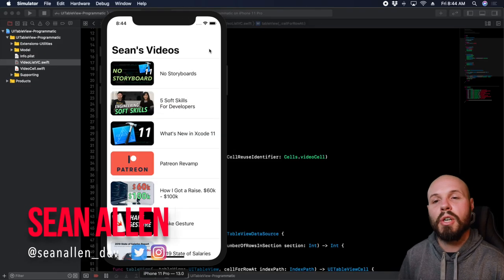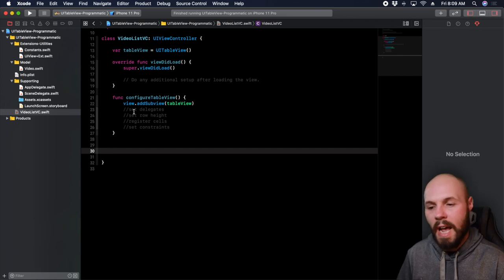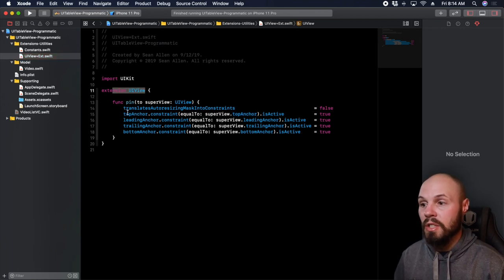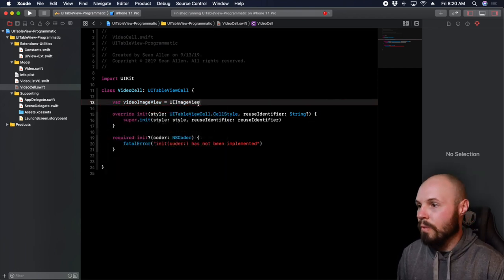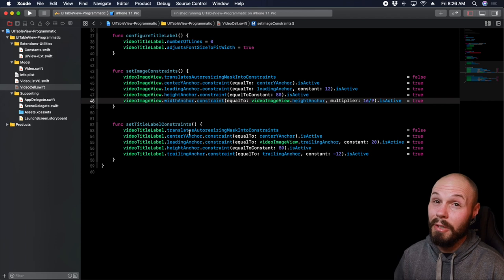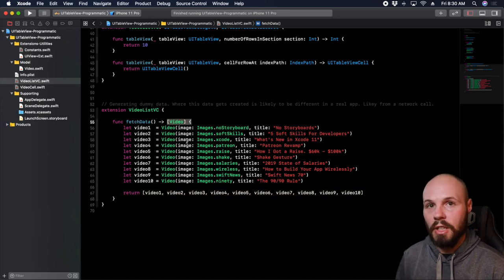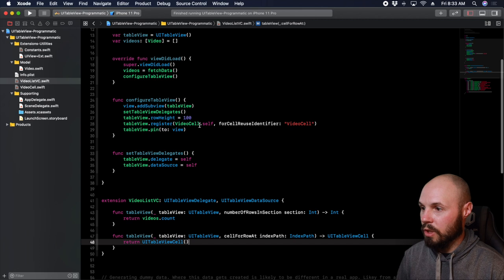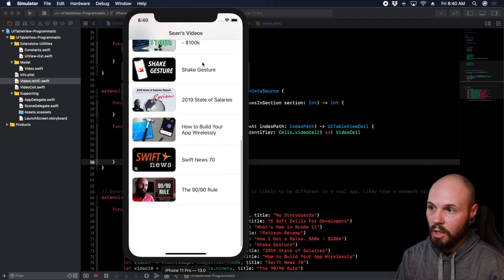UITableView Tutorial w/ Custom Cells - Programmatic - Swift 5 - Xcode 11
In this Swift tutorial we're going to build a UITableView with a custom UITableViewCell completely programatically. No Storyboard. I go through building it, and the give a summary at the end for full understanding.

This tutorial was built using Xcode 11 and Swift 5.1.